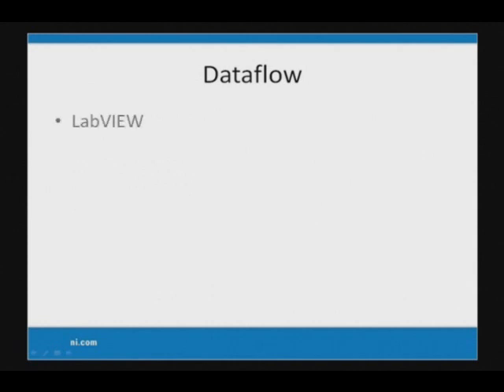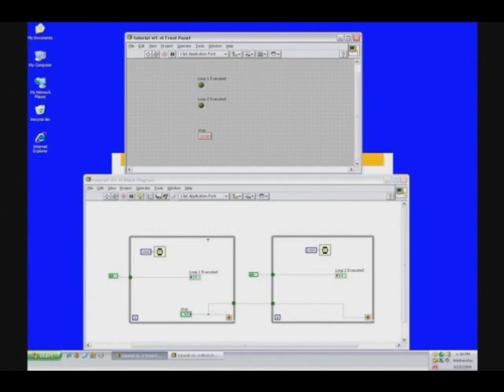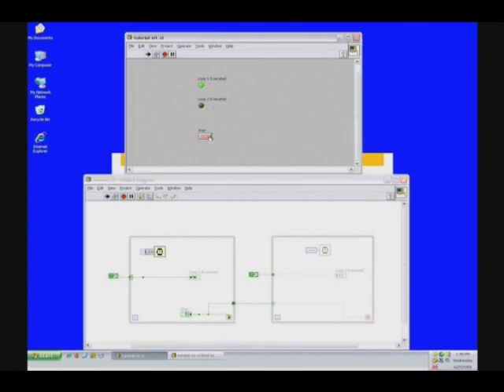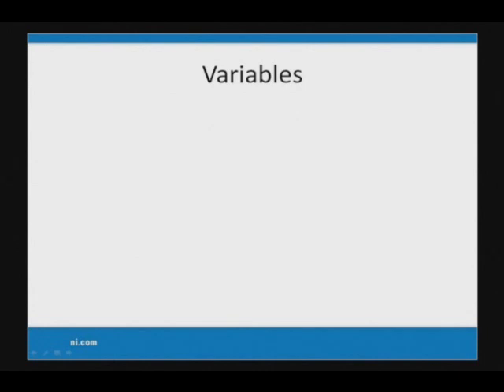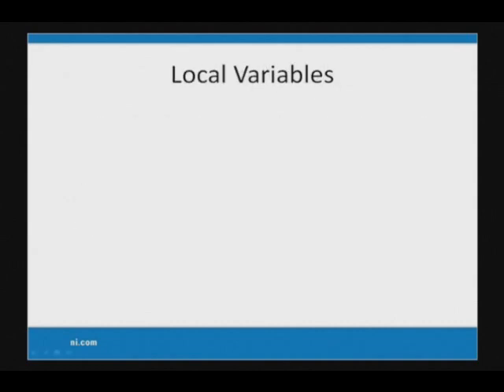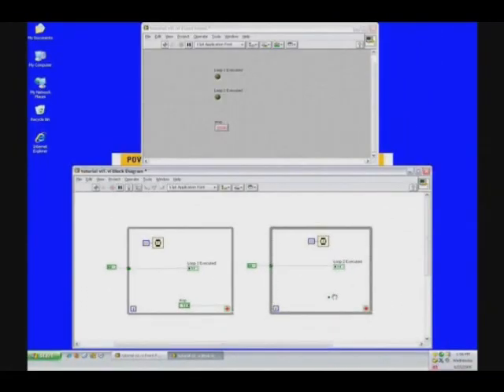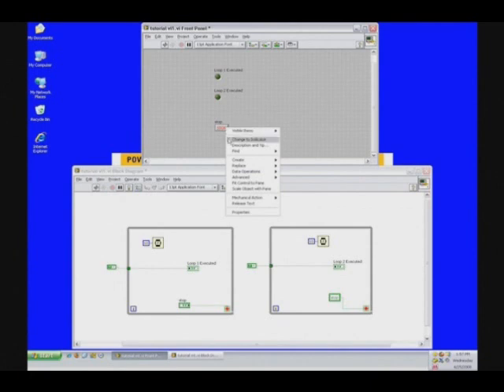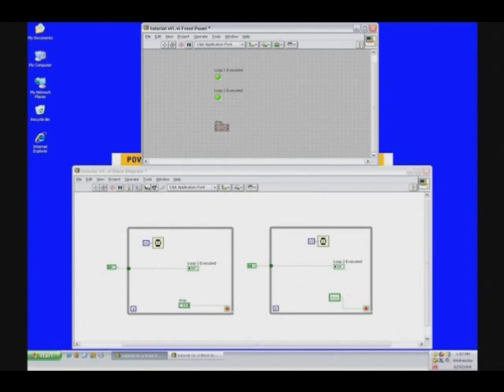Module 6: Local Variable, Global Variable, and Race Conditions (Part 1)